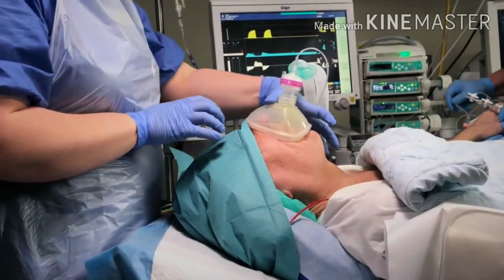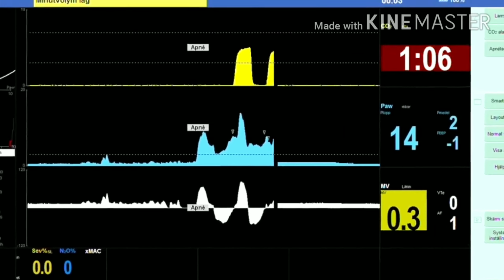How To Do Endotracheal Intubation Procedure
Tracheal intubation, usually simply referred to as intubation, is the placement of a flexible plastic tube into the trachea (windpipe) to maintain an open airway or to serve as a conduit through which to administer certain drugs. It is frequently performed in critically injured, ill, or anesthetized patients to facilitate ventilation of the lungs, including mechanical ventilation, and to prevent the possibility of asphyxiation or airway obstruction.

Tracheal intubation is indicated -in a variety of situations when illness or a medical procedure prevents a person from maintaining a clear airway, breathing, and oxygenating the blood. In these circumstances, oxygen supplementation using a simple face mask is inadequate.

1)Depressed level of consciousness
Perhaps the most common indication for tracheal intubation is for the placement of a conduit through which nitrous oxide or volatile anesthetics may be administered. General anesthetic agents, opioids, and neuromuscular-blocking drugs may diminish or even abolish the respiratory drive. Although it is not the only means to maintain a patent airway during general anesthesia, intubation of the trachea provides the most reliable means of oxygenation and ventilation[1] and the greatest degree of protection against regurgitation and pulmonary aspiration.

2)Damage to the brain (such as from a massive stroke, non-penetrating head injury, intoxication or poisoning) may result in a depressed level of consciousness. When this becomes severe to the point of stupor or coma (defined as a score on the Glasgow Coma Scale of less than 8), dynamic collapse of the extrinsic muscles of the airway can obstruct the airway, impeding the free flow of air into the lungs. Furthermore, protective airway reflexes such as coughing and swallowing may be diminished or absent. Tracheal intubation is often required to restore patency (the relative absence of blockage) of the airway and protect the tracheobronchial tree from pulmonary aspiration of gastric contents.

3)Hypoxemia
Intubation may be necessary for a patient with decreased oxygen content and oxygen saturation of the blood caused when their breathing is inadequate (hypoventilation), suspended (apnea), or when the lungs are unable to sufficiently transfer gasses to the blood. Such patients, who may be awake and alert, are typically critically ill with a multisystem disease or multiple severe injuries.Examples of such conditions include cervical spine injury, multiple rib fractures, severe pneumonia, acute respiratory distress syndrome (ARDS), or near-drowning. Specifically, intubation is considered if the arterial partial pressure of oxygen (PaO2) is less than 60 millimeters of mercury (mm Hg) while breathing an inspired O2 concentration (FIO2) of 50% or greater. In patients with elevated arterial carbon dioxide, an arterial partial pressure of CO2 (PaCO2) greater than 45 mm Hg in the setting of acidemia would prompt intubation, especially if a series of measurements demonstrate a worsening respiratory acidosis. Regardless of the laboratory values, these guidelines are always interpreted in the clinical context.

4) Airway obstruction
Actual or impending airway obstruction is a common indication for intubation of the trachea. Life-threatening airway obstruction may occur when a foreign body becomes lodged in the airway; this is especially common in infants and toddlers. Severe blunt or penetrating injury to the face or neck may be accompanied by swelling and an expanding hematoma, or injury to the larynx, trachea or bronchi. Airway obstruction is also common in people who have suffered smoke inhalation or burns within or near the airway or epiglottitis. Sustained generalized seizure activity and angioedema are other common causes of life-threatening airway obstruction which may require tracheal intubation to secure the airway.